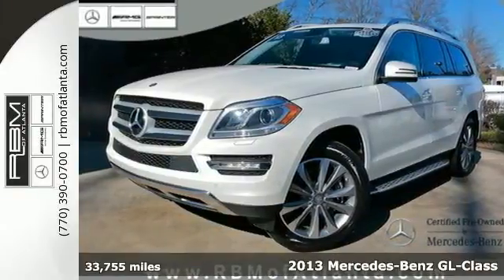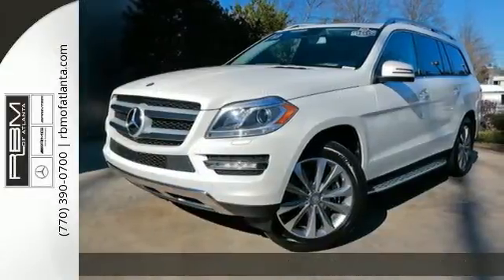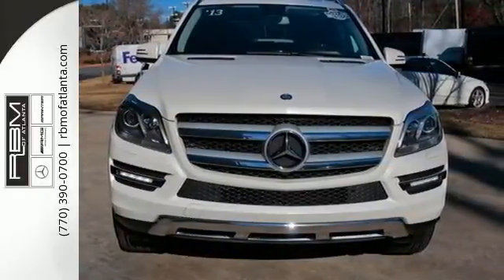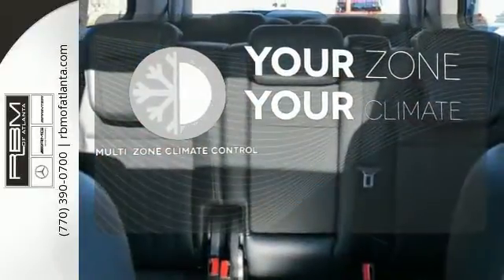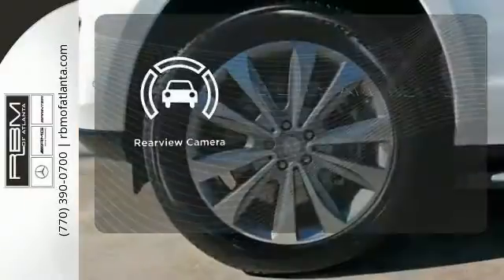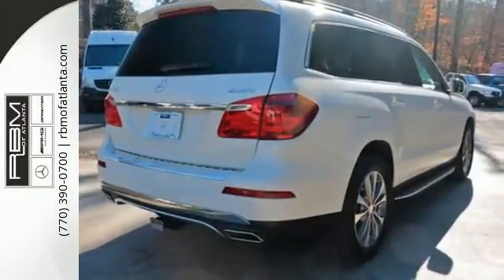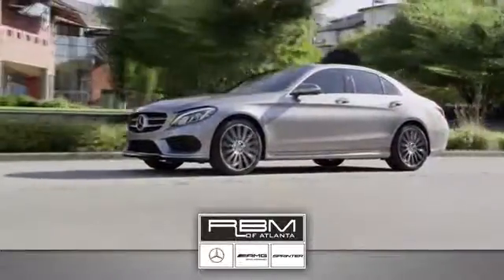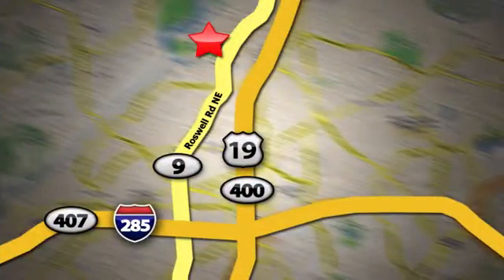Certified 2013 Mercedes-Benz GL-Class Atlanta GA Sandy Springs, GA U12827 - SOLD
Year: 2013
Make: Mercedes-Benz
Model: GL-Class
Trim: GL450
Engine: 8 Cyl. 4.6L
Transmission: Automatic
Color: Diamond White Metallic
Interior: Black
Mileage: 33755
Stock #: U12827
VIN: 4JGDF7CE7DA153051
UNLIMITED MILEAGE WARRANTY. CERTIFIED, ONE OWNER, CLEAN CARFAX! OPTIONS INCLUDE P02 PREMIUM PACKAGE WITH COMAND WITH NAVIGATION AND VOICE CONTROL, IPOD/MP3 MEDIA INTERFACE, SIRIUSXM SATELLITE RADIO, harmon/kardon SOUND SYSTEM, POWER TELESCOPING & TILT STEERING COLUMN, POWER DRIVER SEAT AND STEERING COLUMN WITH MEMORY, POWER PASSENGER SEAT WITH MEMORY, KEYLESS-GO, LOCKABLE REAR STORAGE COMPARTMENT, SOFT CLOSE DOORS, MULTI-COLOR AMBIENT LIGHTING, POWER FOLDING MIRRORS, COLLISION PREVENTION ASSIST, SURROUND VIEW CAMERA, PARKTRONIC WITH ACTIVE PARKING ASSIST, BLUETOOTH, WOOD/LEATHER STEERING WHEEL, LANE TRACKING PACKAGE WITH BLIND SPOT ASSIST AND LANE KEEPING ASSIST, PRE-WIRING FOR REAR SEAT ENTERTAINMENT, 115 AC POWER OUTLET, GARAGE DOOR OPENER, AIRMATIC AIR SUSPENSION, LEATHER STEERING WHEEL, GLASS SUNROOF, DUAL ZONE CLIMATE CONTROL, PRIVACY GLASS, HEATED FRONT SEATS, POWER FOLDING THIRD ROW SEAT, POWER LIFTGATE, TRAILER HITCH, EASY-ENTRY SYSTEM, 29 TWIN 5-SPOKE ALLOY WHEELS, ILLUMINATED RUNNING BOARDS AND 20 TWIN 5-SPOKE ALLOY WHEELS.

Give us a call at:

Address:
7640 Roswell Rd